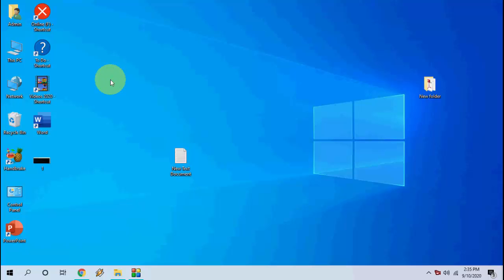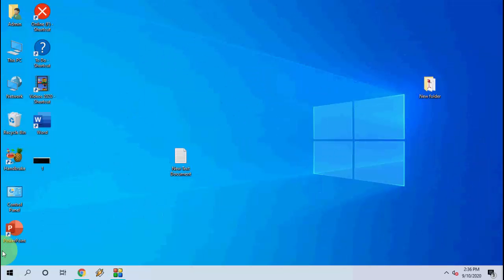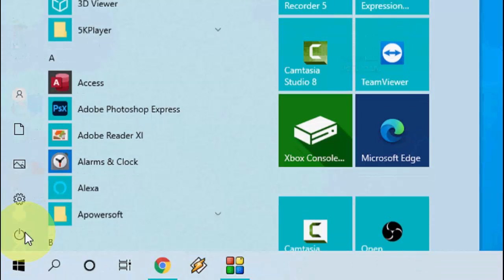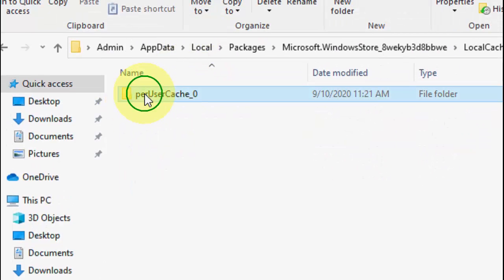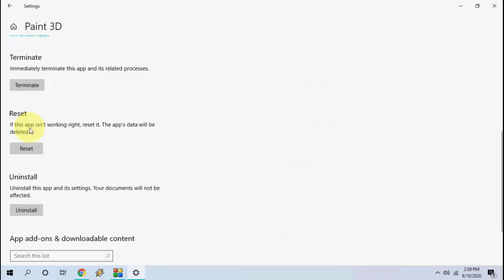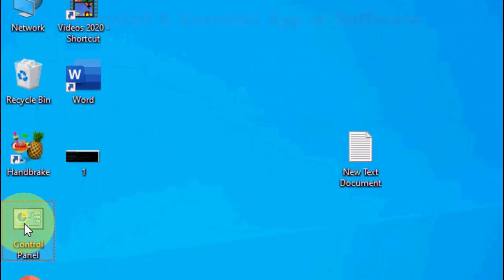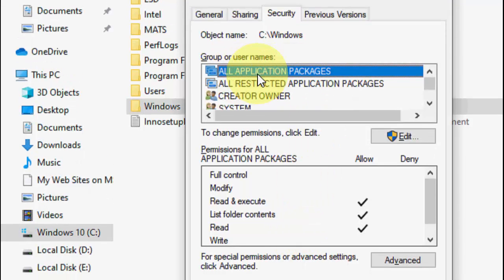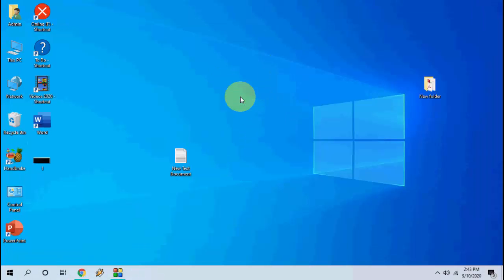Fix Apps/Software Close Immediately After Launch in windows 10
Fix App Closing Automatic after open